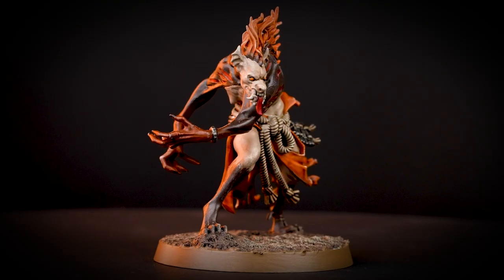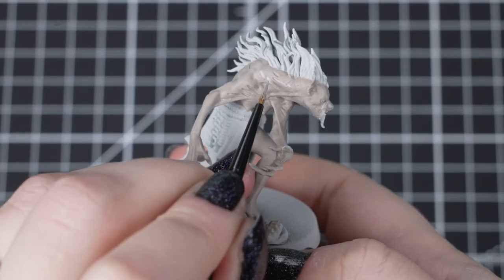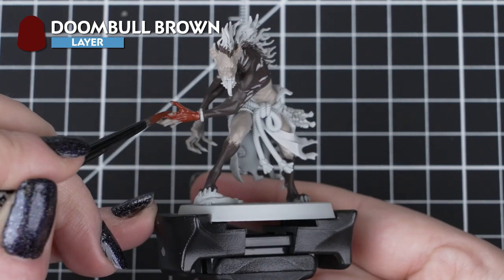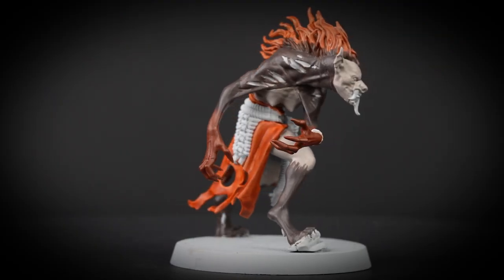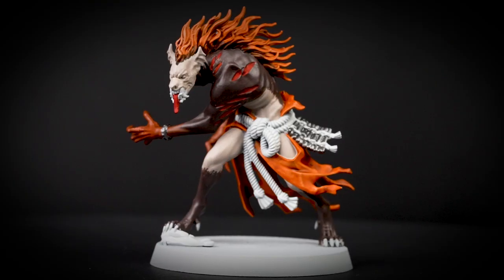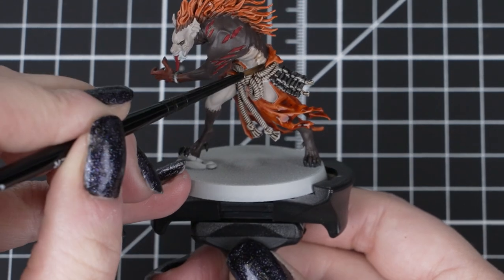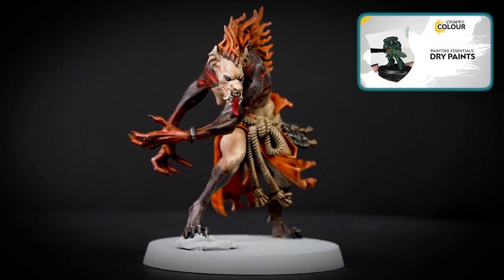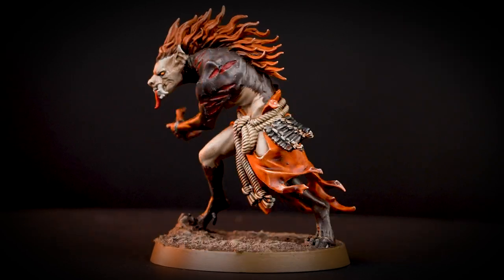How to Paint: Battle Ready Warcry - Askurgan Trueblades - Curseblood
For all their self-discipline, the Trueblades are not immune to their own darkness. By following this step-by-step guide, we'll paint the Askurgan Curseblood in 10 paints, getting them ready for some rip-roaring Warcry battles.